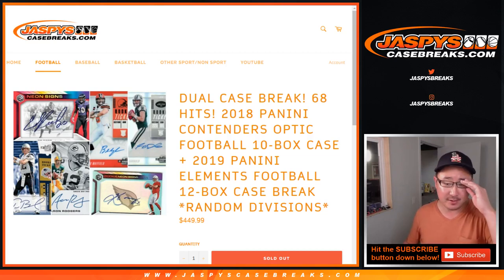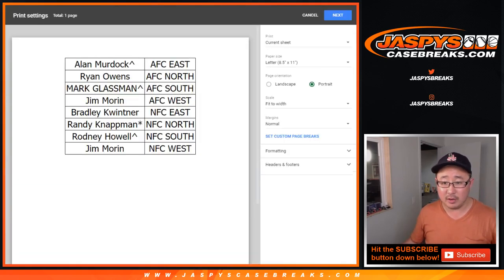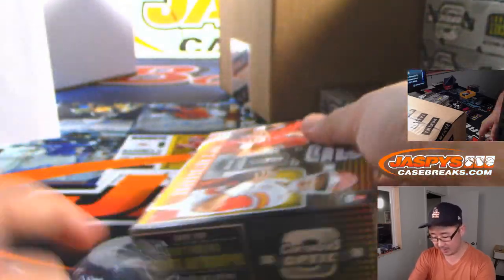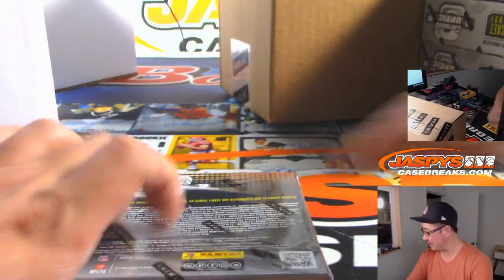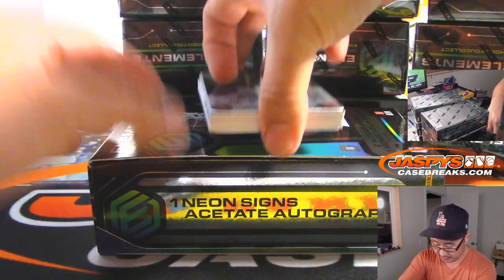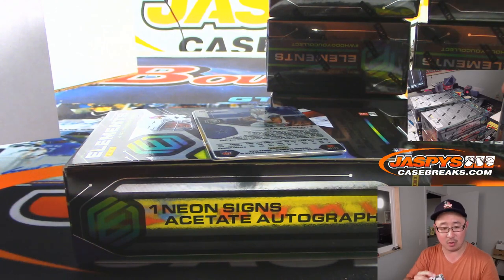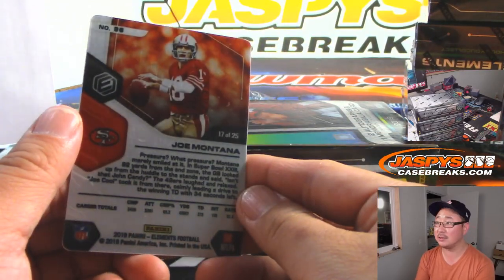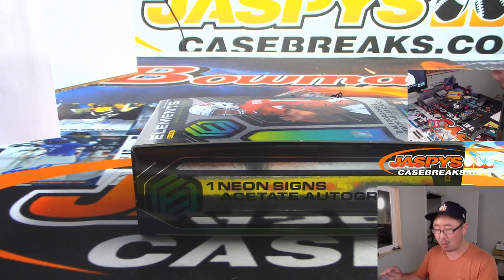W, 08/28/19 || 10Box+12Box RD #1 || 2018 Contenders-Optic NFL + 2019 Elements NFL